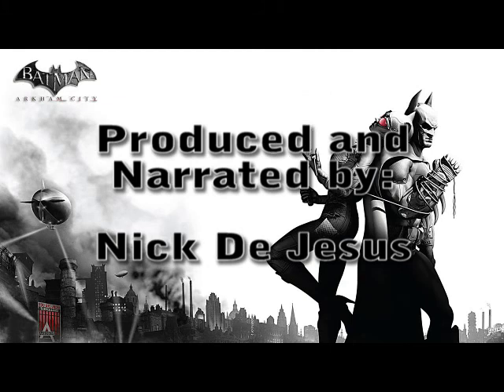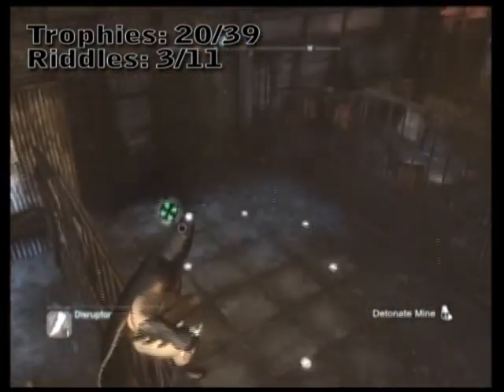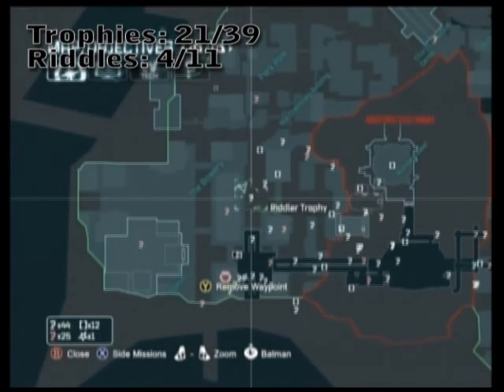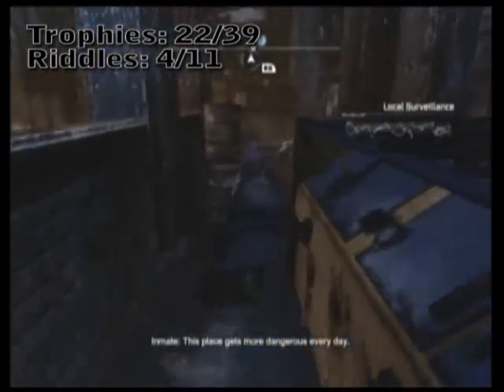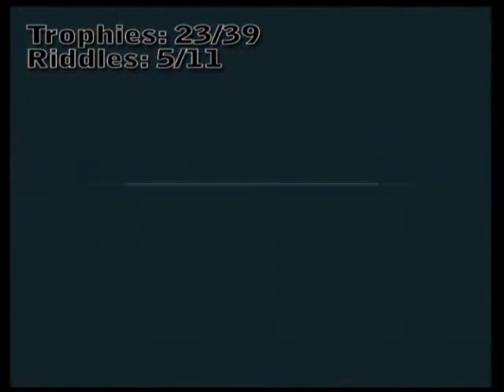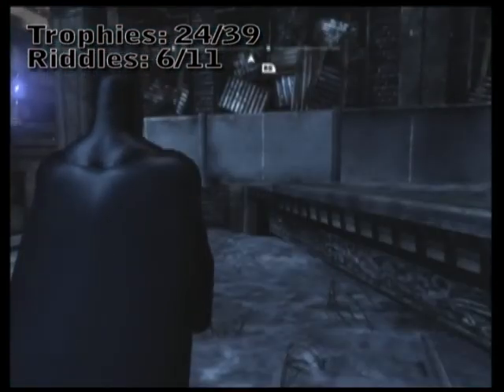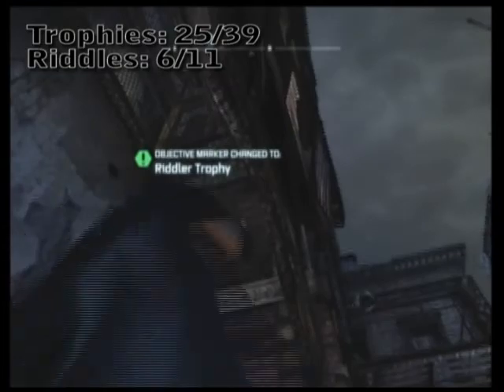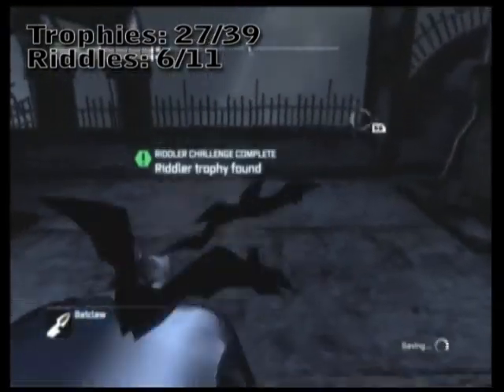The MetaGame - Arkham City (Riddler Trophy Guide) - Part 15 Bowery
An audio and visual walkthrough collecting all Riddler riddles and trophies.

This video covers the central Bowery area.